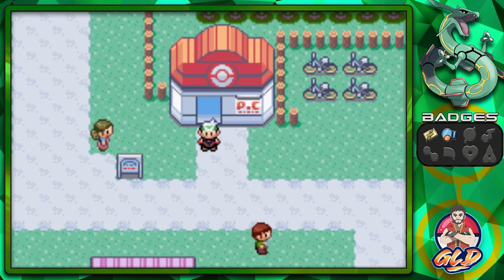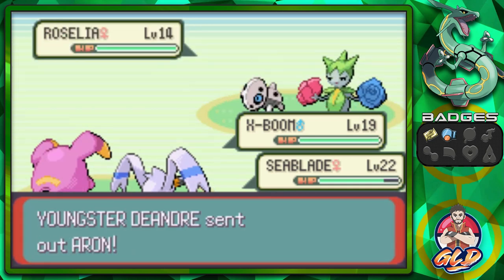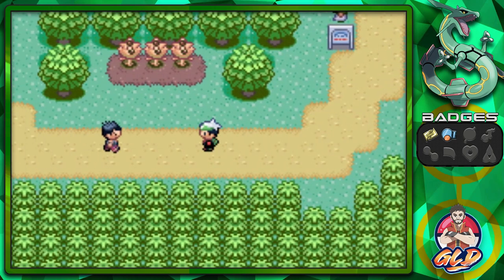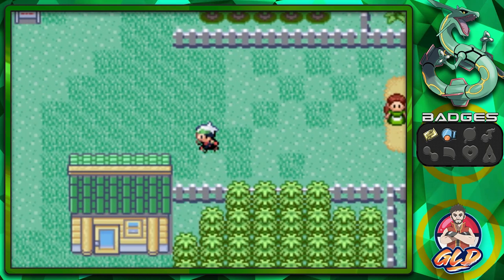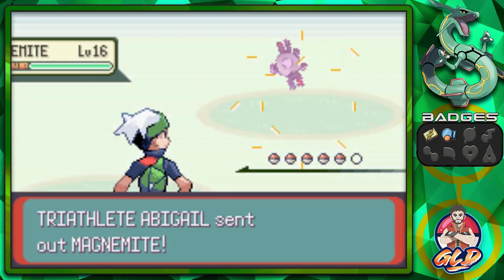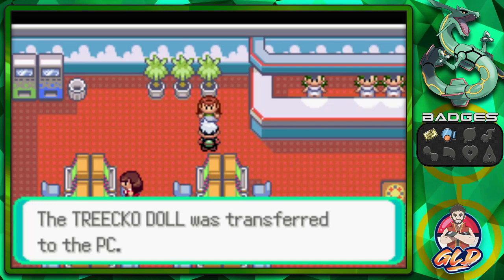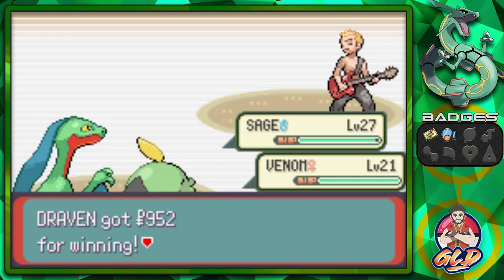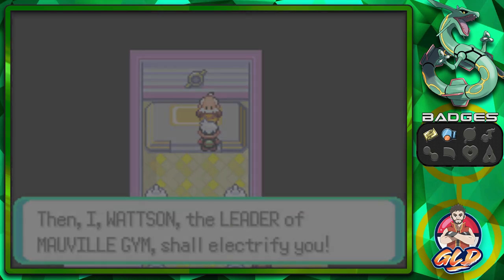Pokemon Emerald Walkthrough (2023) Part 10: Gym Battle #3 Wattson!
My Other Channels:
▬ Contents of this video  ▬▬▬▬▬▬▬▬▬▬
0:00 Intro
xx:xx Outro